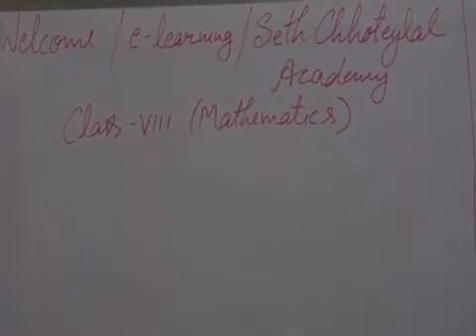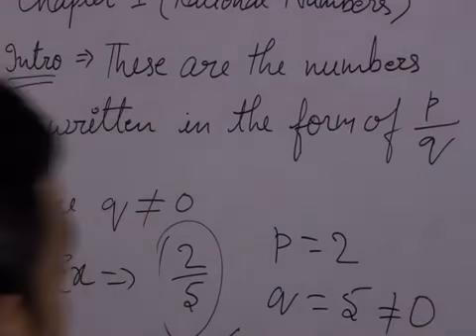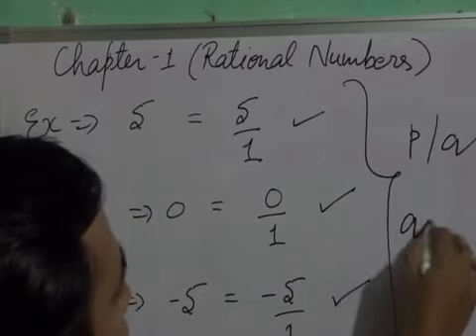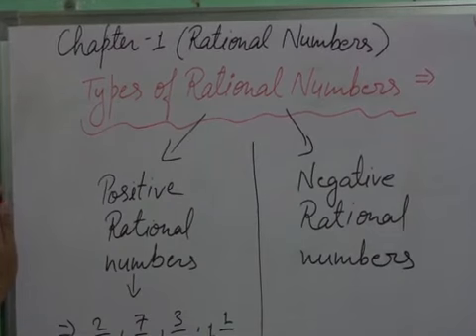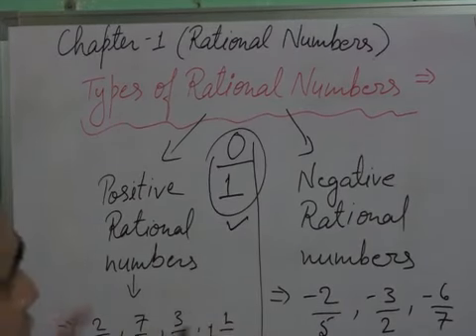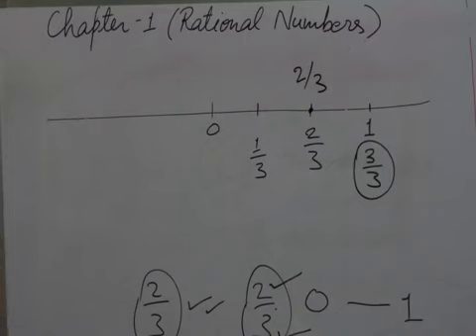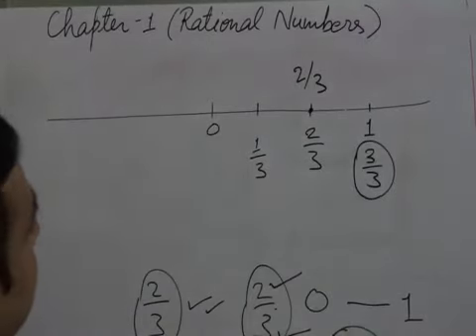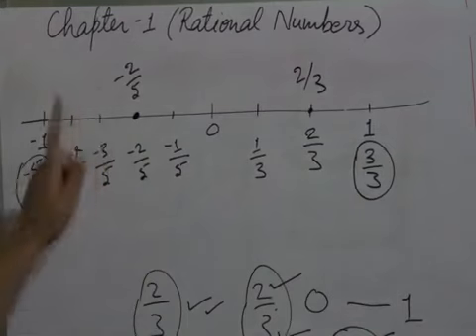std 8 || chapter 1 || Part 1 || Rational Numbers || s.chand || composite mathematics